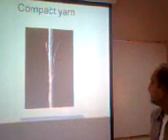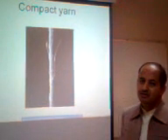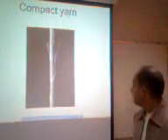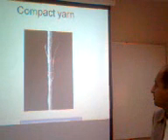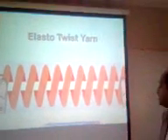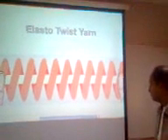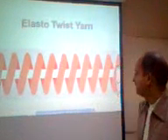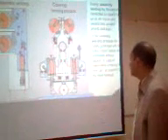Mr. Uzair Hussain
Presentation of Technical Yarn